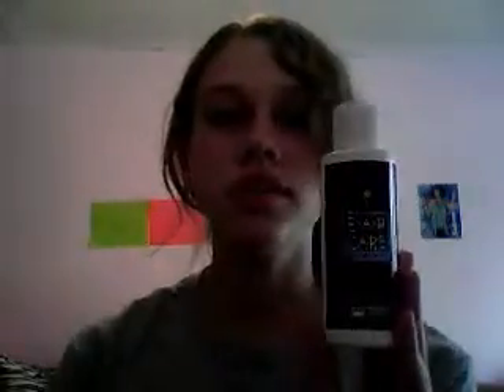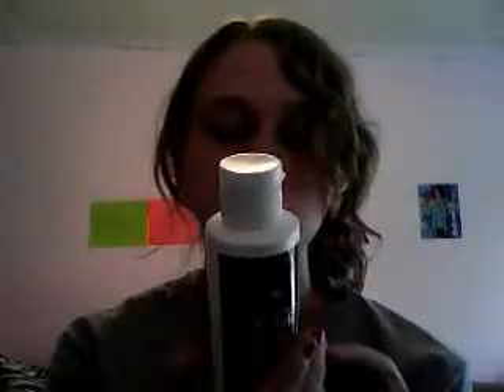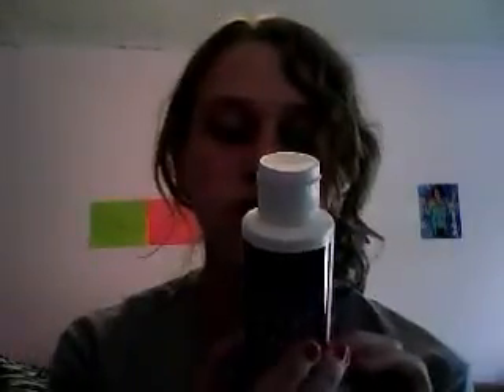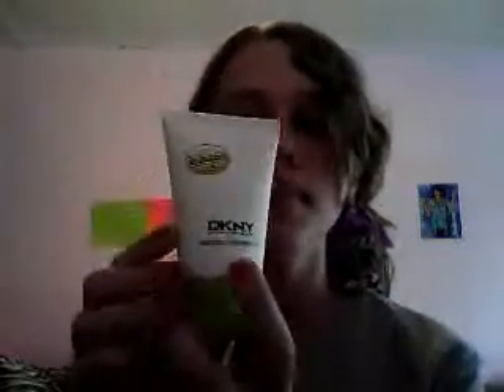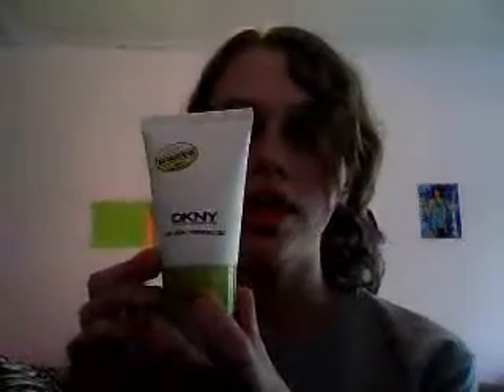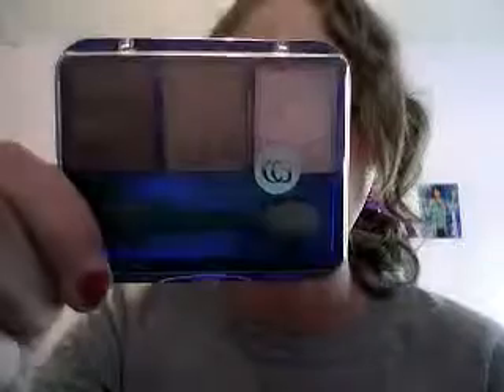March Favorites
zebragrl08's webcam video April 10, 2010, 02:55 PM